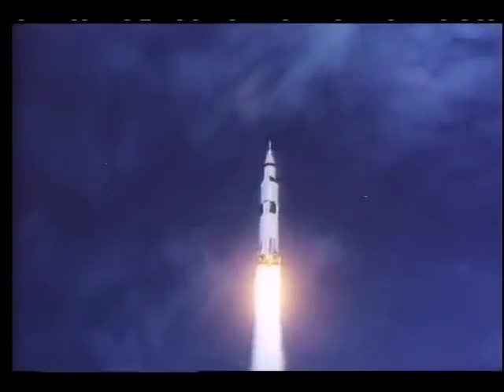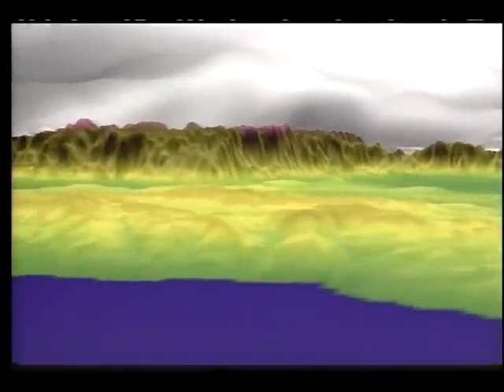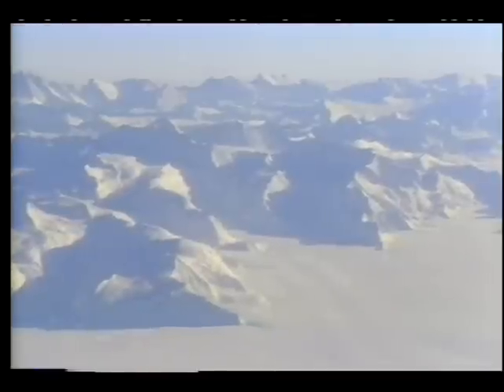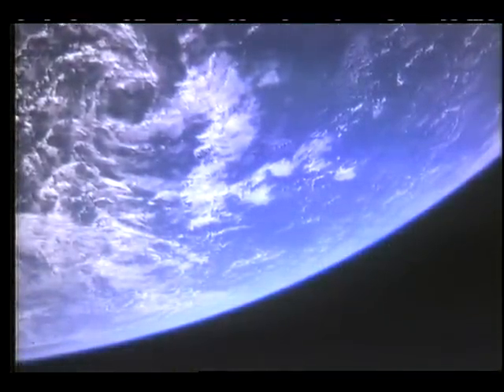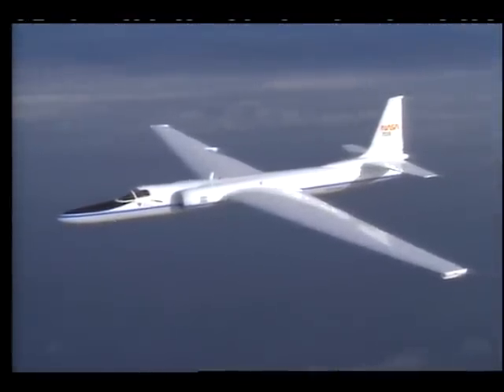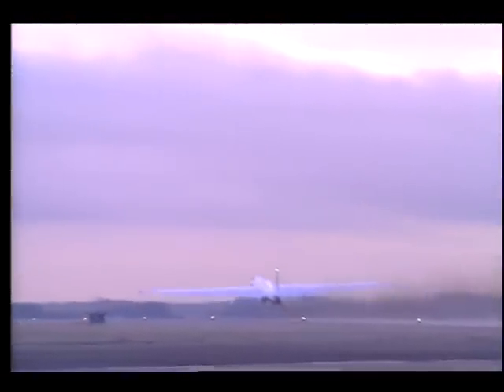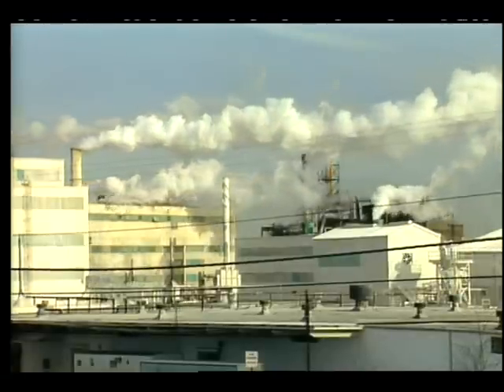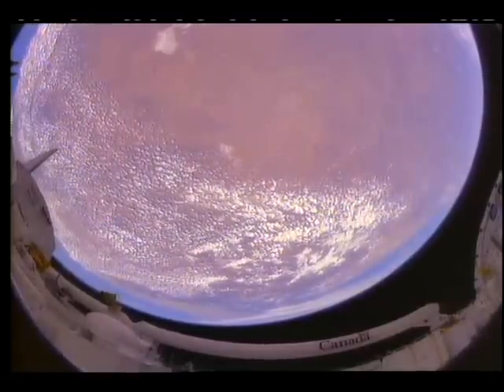Arctic Ozone Expedition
Recent research on ozone done in the Arctic region is detailed and an update on information is gained from the previous Antarctic research. Released Apr 1989.